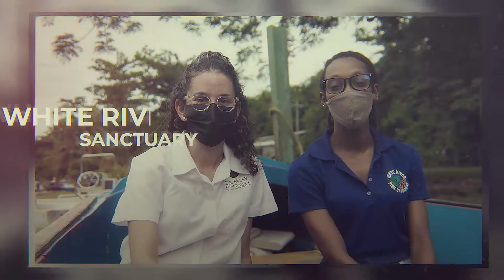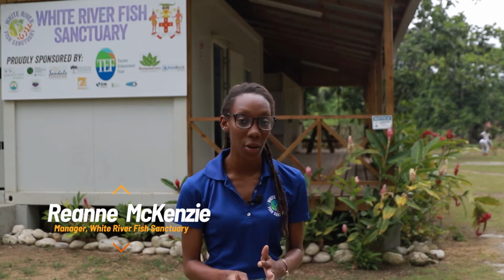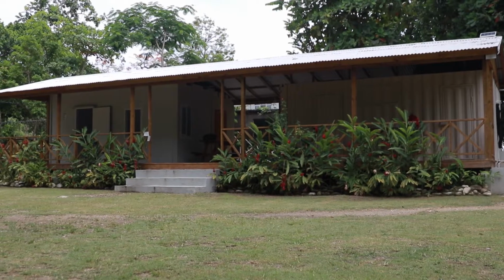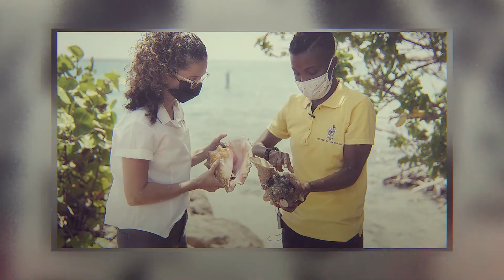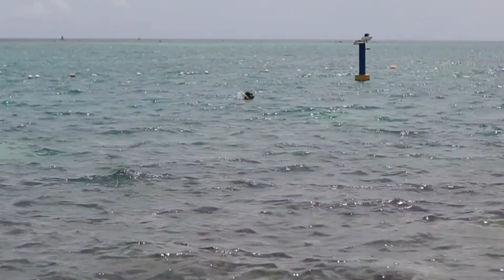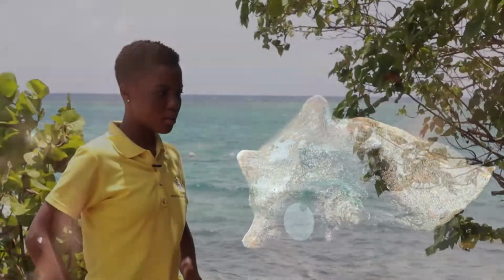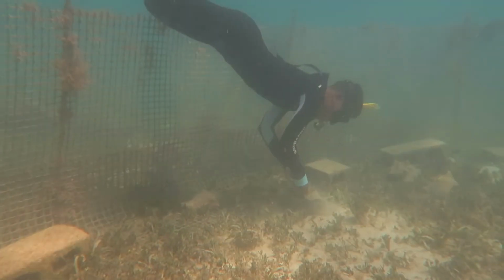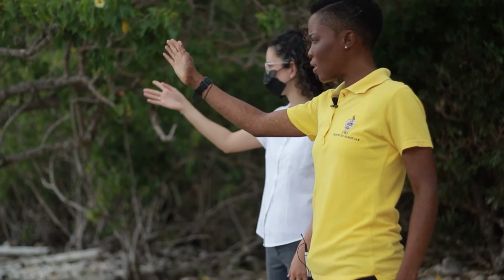Fish Sanctuaries Benefit from CB Facey Foundation & Jamaica Conservation Partners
Two fish sanctuary projects have received grants from the Jamaica Conservation Partners (JCP). The grants totalling US$48,900 will be administered over two years to Discovery Bay Marine Lab (DBML) and White River Fish Sanctuary (WRFS).

Both projects will deepen the research potential in Jamaica.

“The JCP is interested in long-term relationships with our grantees. That means supporting not only protection actions but conservation projects steeped in research,” Anna Ward, executive director of the C.B. Facey Foundation, of which  JCP is a project. “This research will provide important information for other fish sanctuaries and waterways across Jamaica.”

The DBML is a teaching and research institution owned and operated by the University of The West Indies.

The Queen Conch Project is led by scientific officer Shanna-Lee Thomas.